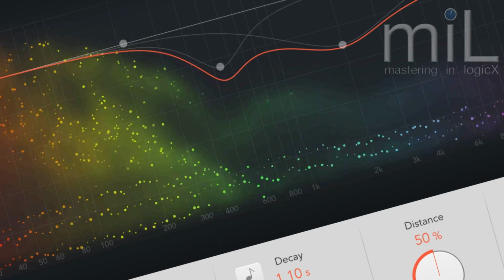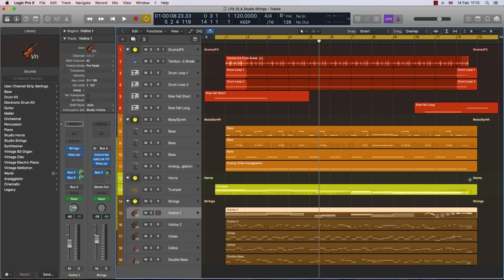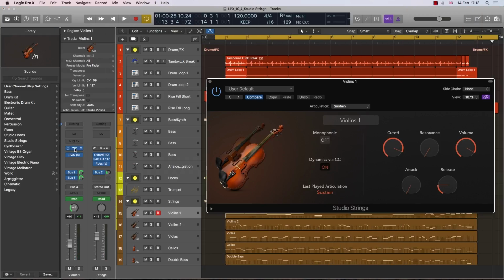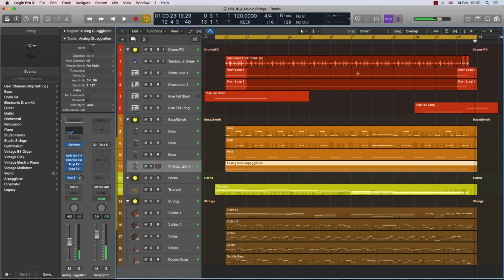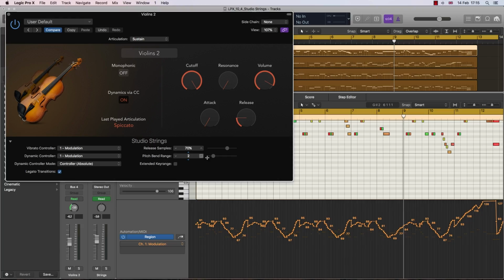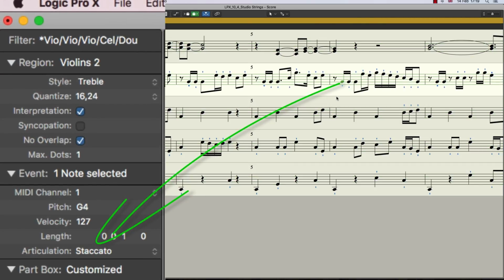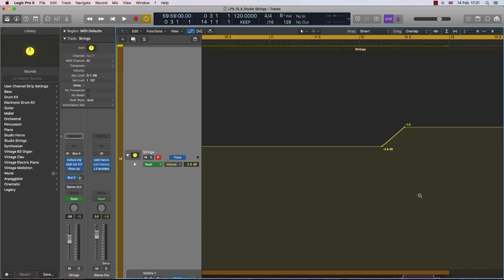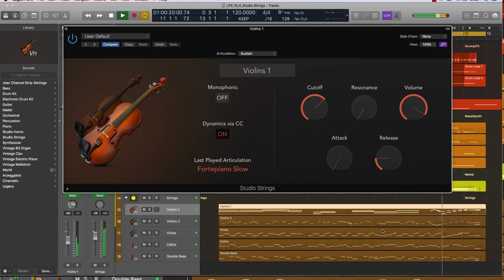Logic Pro X 10 4 Studio Strings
presents a lesson on Logic Pro X 10.4 Studio Strings.

Learn how to get Logic's new Studio Strings to sound more natural in a mix. Discover how best to set up the plugin and how to ensure you get the best out of the modulation section and articulations for a full and great sounding string section.